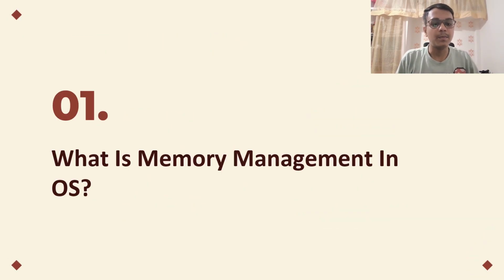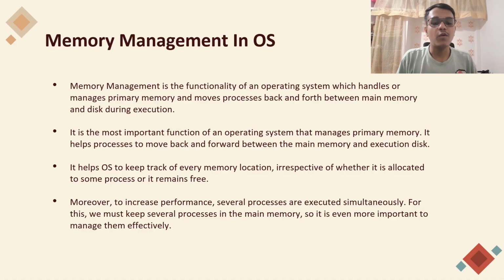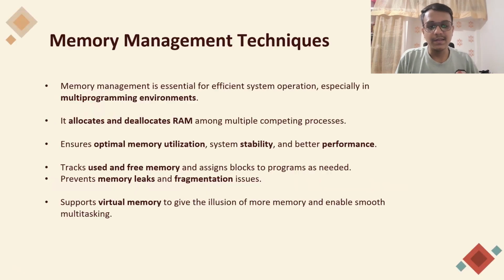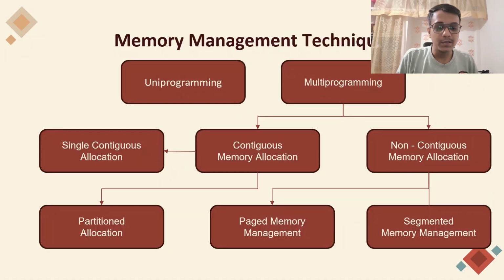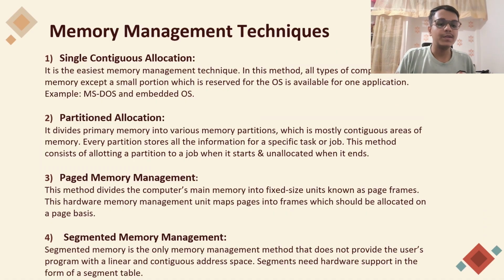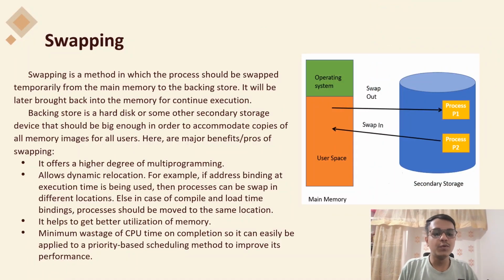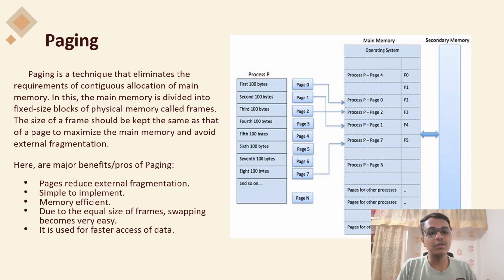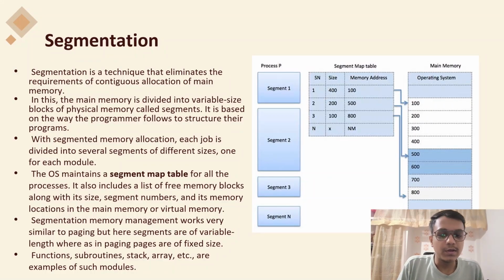OS | Memory Management | CS5 | 0827CS231272 | Tanishq Tiwari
Name : Tanishq Tiwari
Enrollment no. : 0827CS231272
Acropolis Institute Of Technology And Research